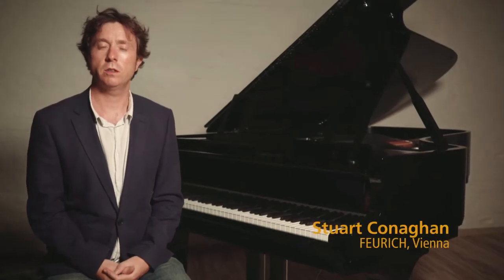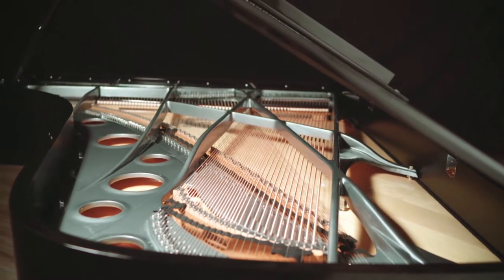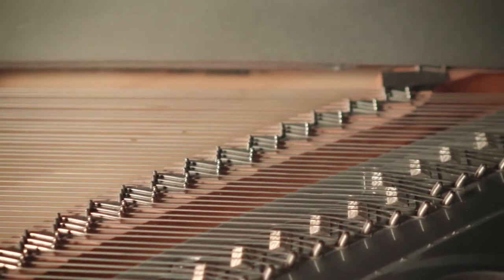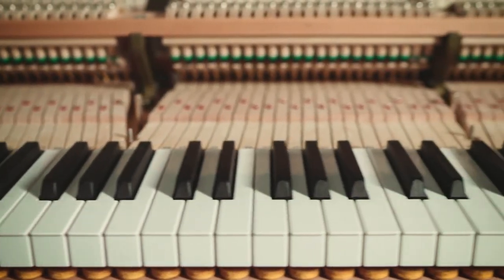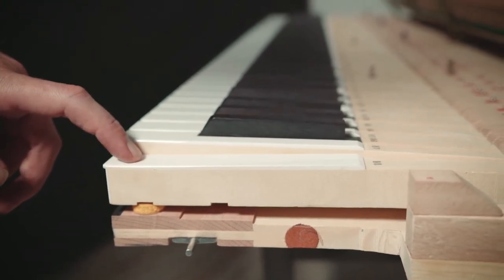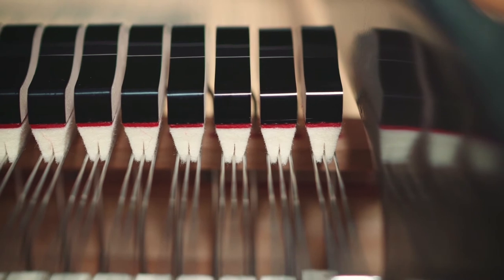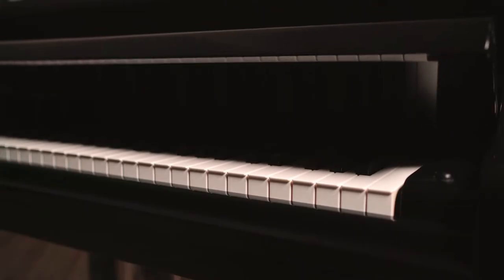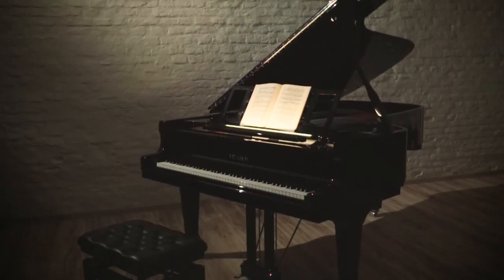FEURICH Mod. 218 - Concert I - PRODUCT VIDEO OFFICIAL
FEURICH of Vienna proudly presents our best grand piano, the model 218 Concert I. With a unique design by renowned piano builder Stephen Paulello, this piano offers the pianist a pure and consistent tone with a dynamic range from the most gentle pianissimo up to the most present and powerful fortissimo.
This video gives detailed information on the technical components which make up the instrument, and numerous audio clips demonstrate the instrument’s excellent sound.

About FEURICH:

This is the official YouTube channel of FEURICH Vienna, a piano manufacturer based in Vienna, Austria. FEURICH focuses on maintaining traditional European piano building standards, with a view towards integrating innovations in technology and design into our instruments.

We are regularly posting videos showing pianists of various backgrounds and styles, playing our entire range of instruments – from the most affordable of small uprights, to the professional concert grand piano.